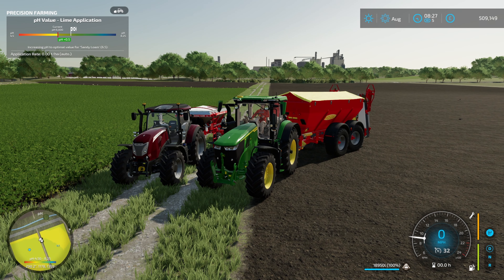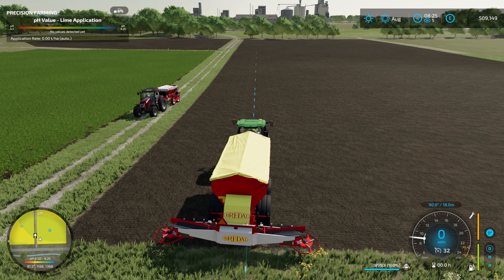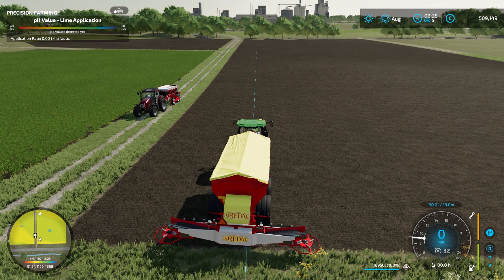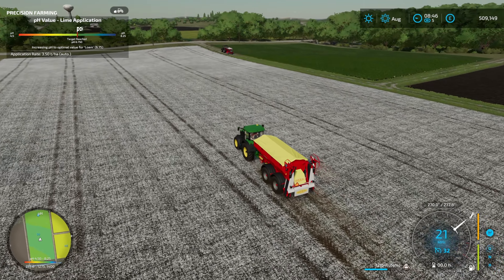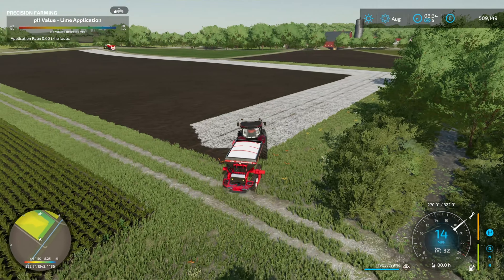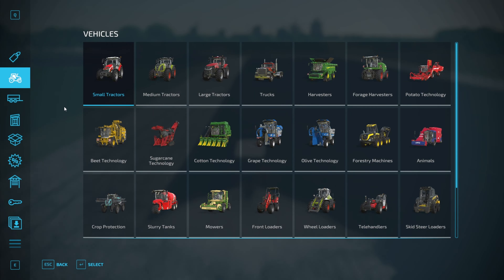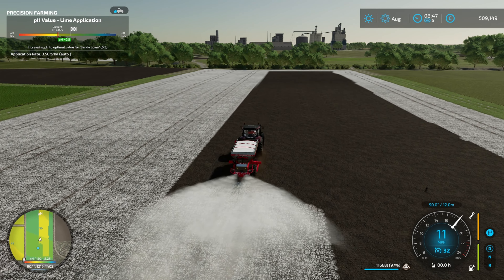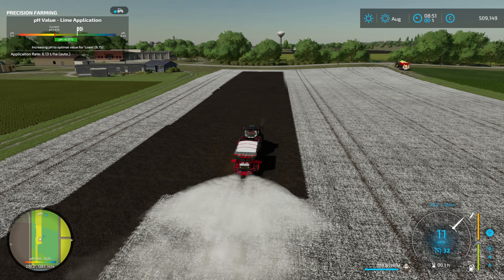Best way to apply lime - Precision Farming - FS22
The best way I've found to apply lime with Precision Farming